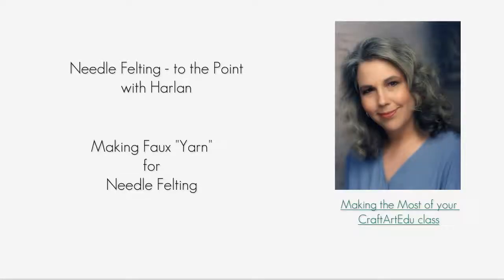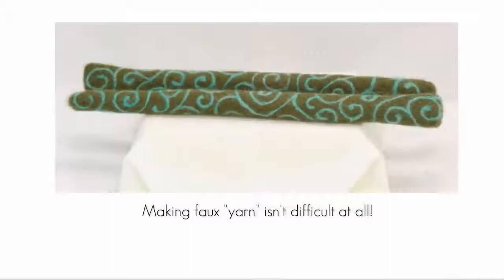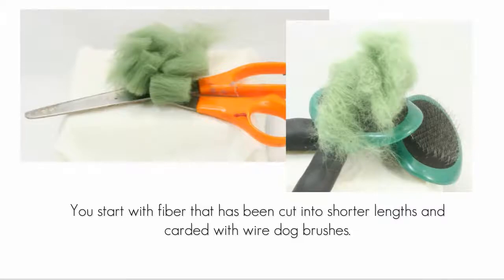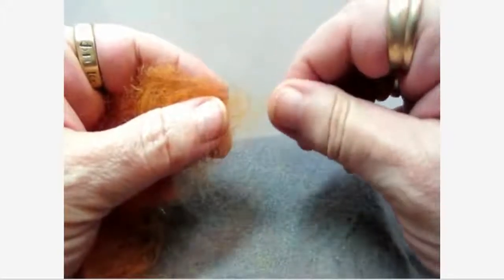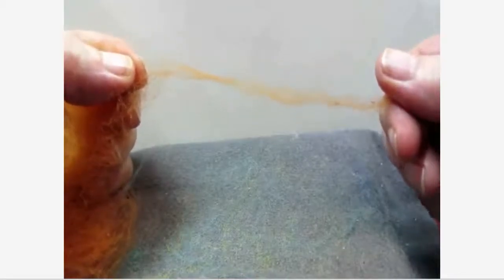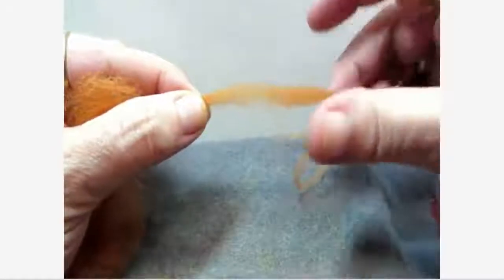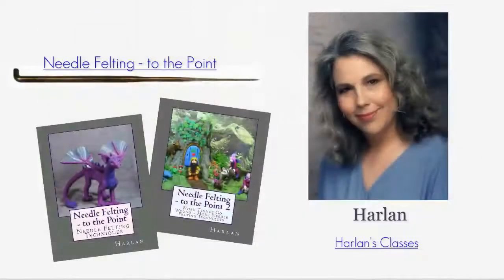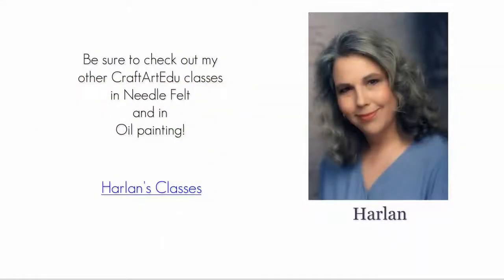Making Faux Yarn for Needle Felting A Free Basic Class with Harlan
In this tutorial you will learn how to make "Faux Yarn" used to embellish needle felting projects.

This tutorial was originally produced as free content for CraftArtEDU which closed in 2017. There are references to CAE within the video.